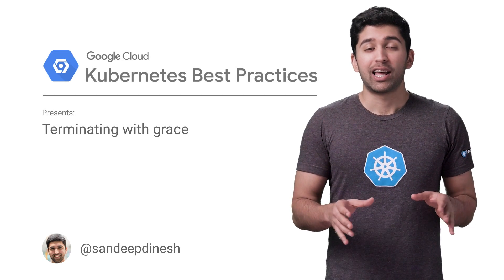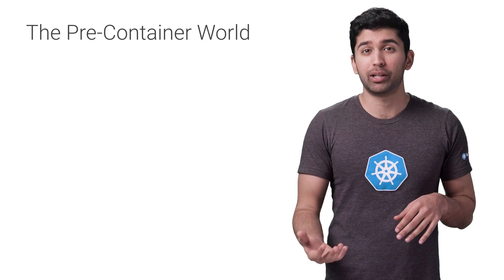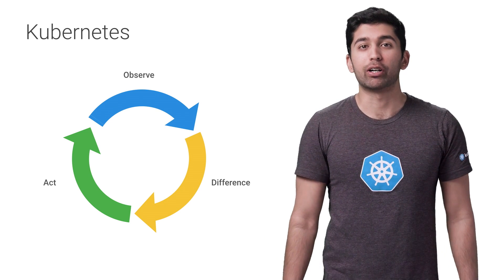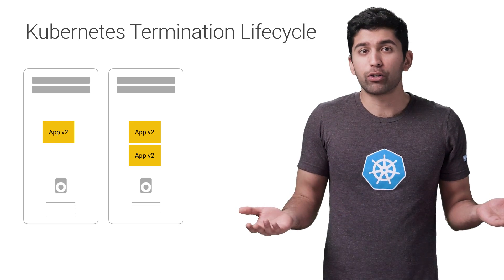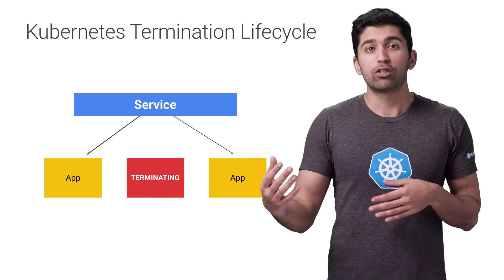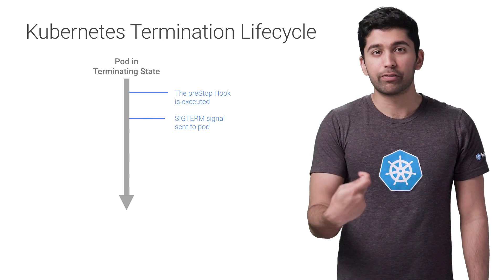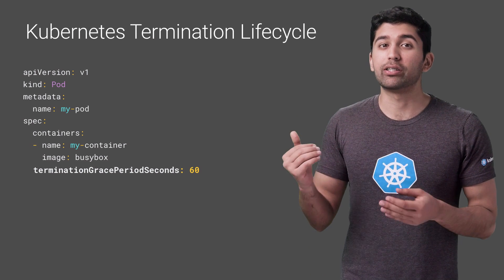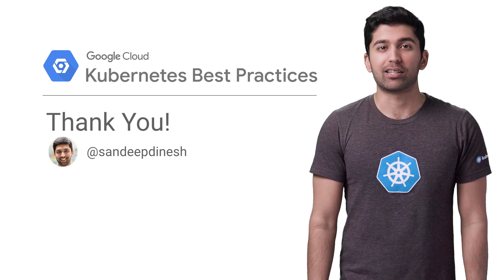Terminating with Grace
In this episode of Kubernetes Best Practices, Sandeep Dinesh shows how to handle Kubernetes termination events to create more stable systems.